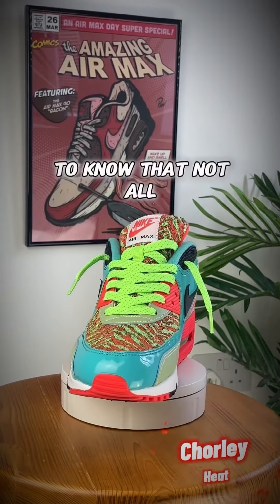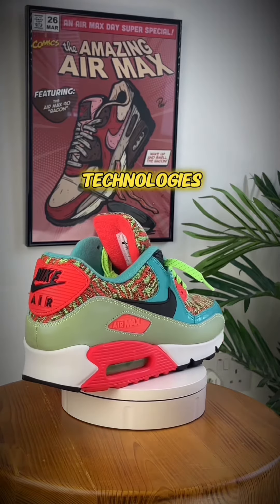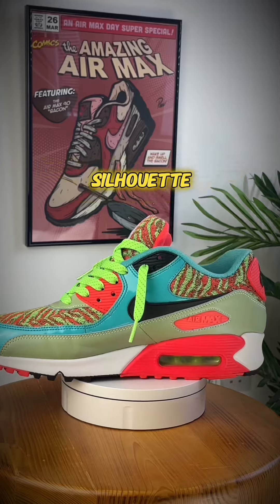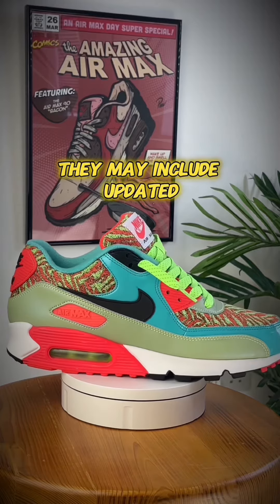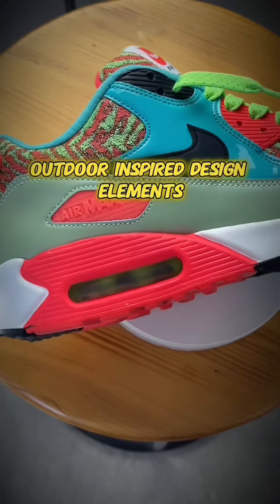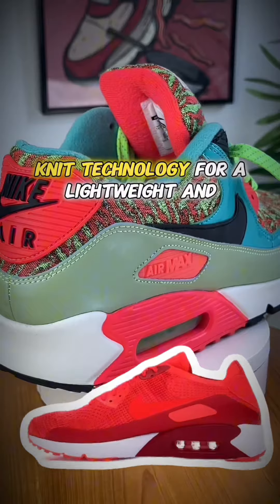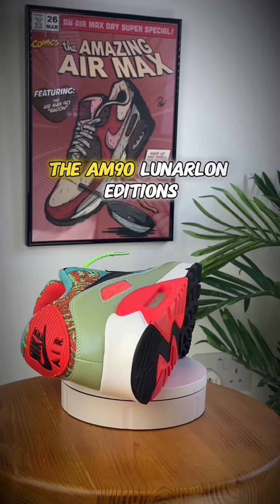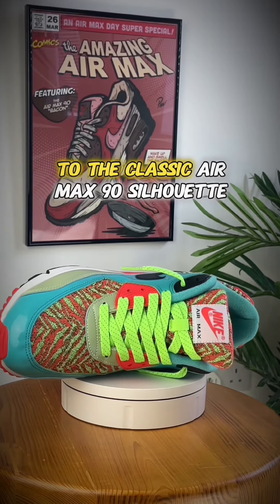Not all AM90 are created equal!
Get ready to break free from the ordinary! Introducing Chorley Heat—the revolutionary sneaker brand that's here to ignite your passion for authentic, rare, and unique kicks. Say goodbye to uninspiring selections and hello to a curated collection of Air Max 90s that will make your heart skip a beat.

At Chorley Heat, we know the thrill of discovering limited colorways that turn heads and spark conversations. That's why we've made it our mission to bring you a collection you won't find anywhere else. We're talking about those coveted gems that collectors drool over and enthusiasts can't resist.

What sets Chorley Heat apart is our unwavering commitment to authenticity and variety. Our collection consists exclusively of brand-new, unused, and genuine Air Max 90s sourced from around the globe. We handpick the most extraordinary colorways that make people stop and ask, 'Where did you get those?'

Our target audience is as diverse as our sneaker selection—sneakerheads, Air Max 90 enthusiasts, and anyone who appreciates the iconic culture surrounding this silhouette. Whether you're 16 or 40, Chorley Heat is your ultimate destination for limited edition sneakers spanning the past 30 years.

But Chorley Heat is more than just sneakers—it's a movement, a community known as 'The Coalition.' Join us, and you'll become part of a vibrant collective of like-minded individuals known as 'Cheaters.'

Engage in playful banter, share your love for sneaker culture, and enjoy exclusive access to our curated collection.

And that's not all! We've expanded into our own merchandise, including t-shirts that embody sneaker culture with quotes, motivation, and unique designs. When you wear Chorley Heat, you're not just sporting any old heat—you're representing the best sneakers, the highest class, and the epitome of style.

With our blazing top hat logo, we symbolize the passion and excellence that define Chorley Heat. Join us on this extraordinary journey and let Chorley Heat be your gateway to the hottest sneakers, the most vibrant community, and a world where 'heat' takes center stage. Get ready to step up your sneaker game like never before!